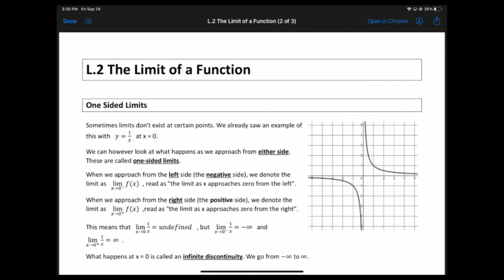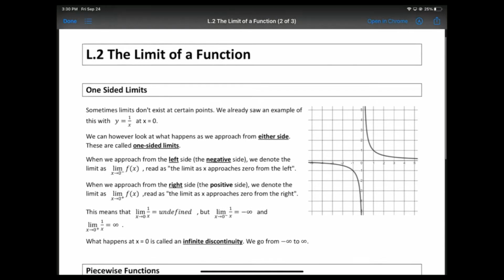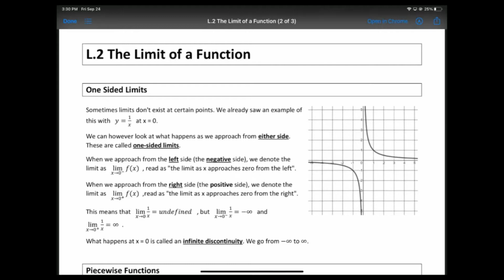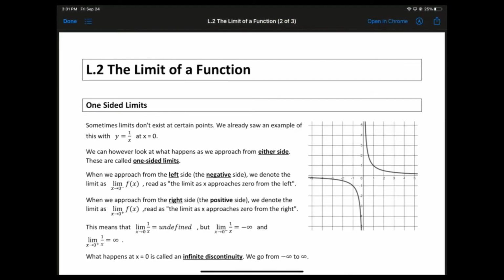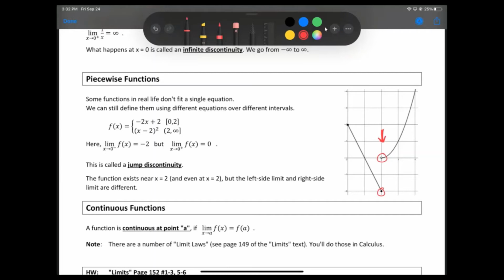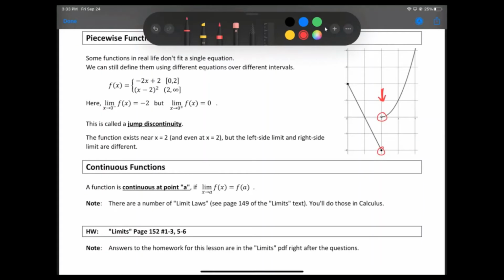L.2 The Limit of a Function